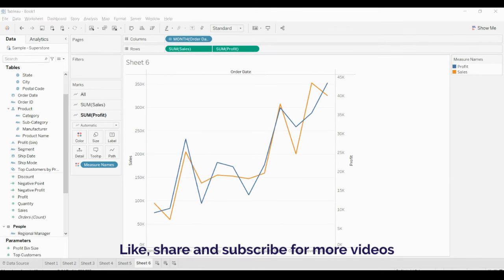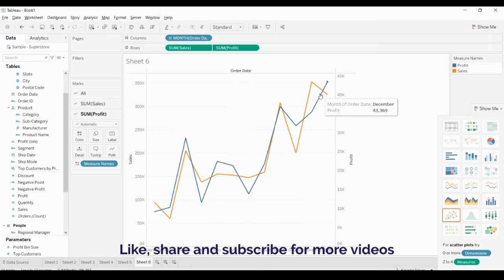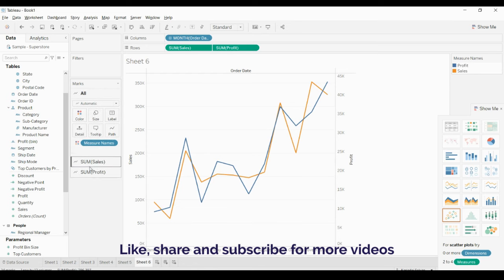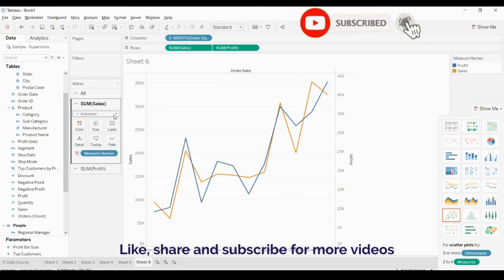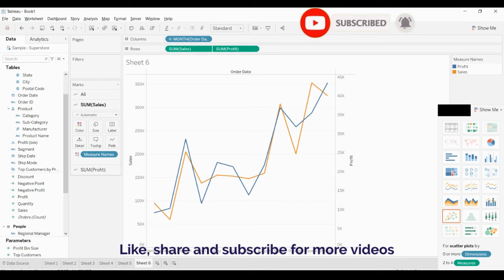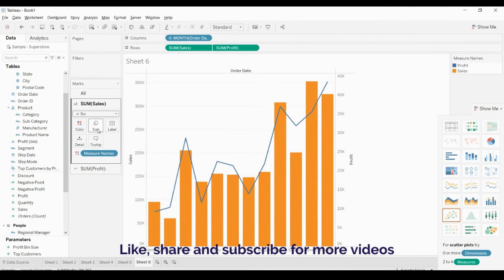Create a Combination Chart with Overlapping Bars & Line | Tableau Public Combination chart | Simple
Tableau Public: Basic combination chart using the primary and secondary axis